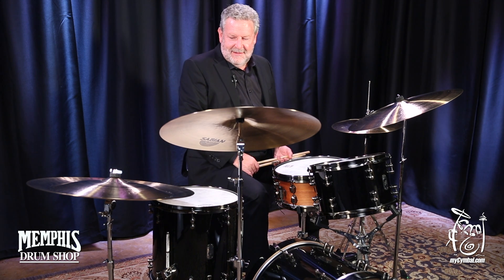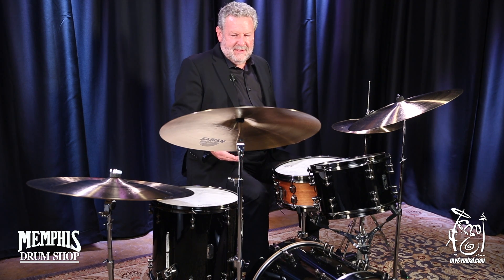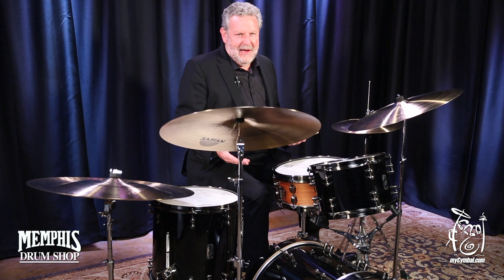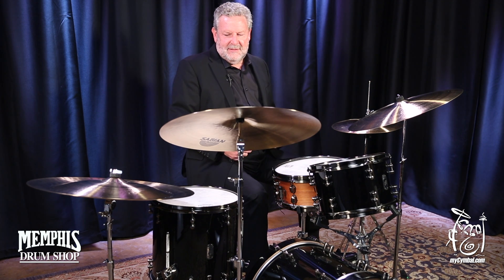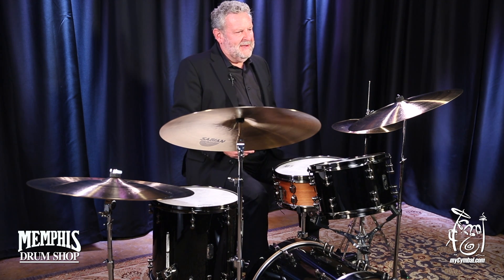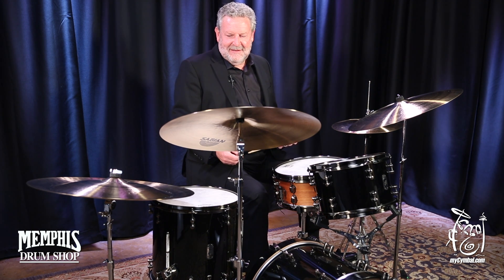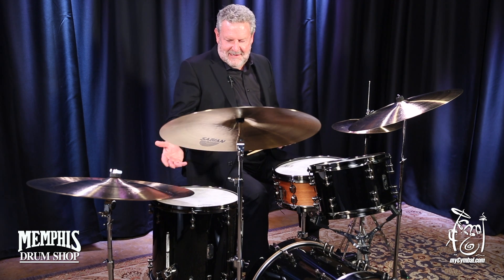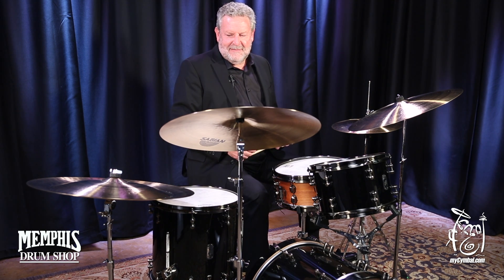Crescent 22" Hammertone Chinese Cymbal by Sabian - Jeff Hamilton - 2330g (H22CH-1102717C)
Crescent 22" Hammertone Chinese Cymbal at Memphis Drum Shop

Other gear used in this video:
• Cymbals (From drummer's L to R): Crescent 14" Hammertone Hi Hat Cymbals, Crescent 20" Hammertone Ride Cymbal, Crescent 22" Hammertone Ride Cymbal